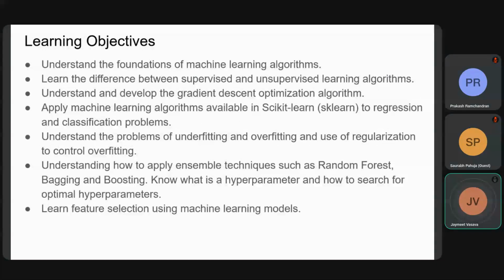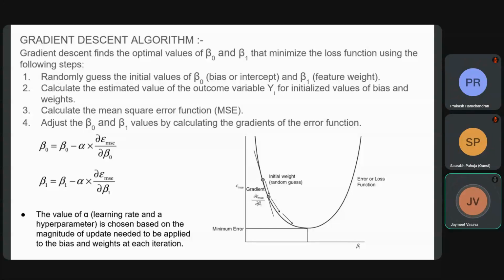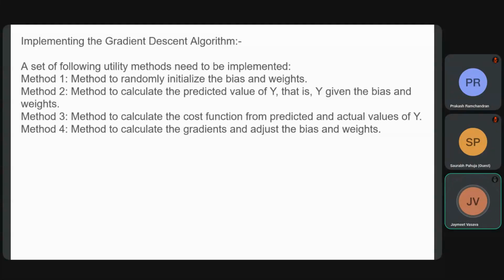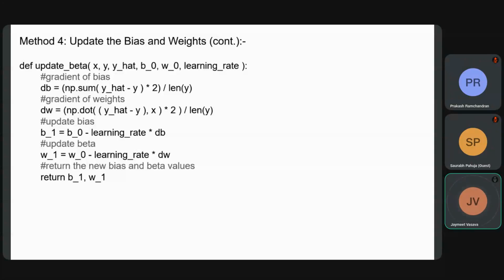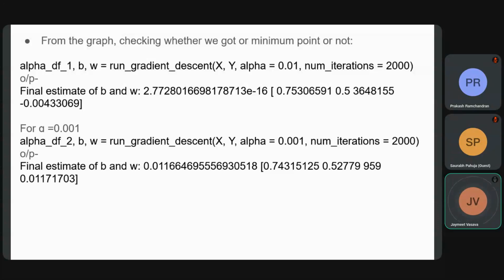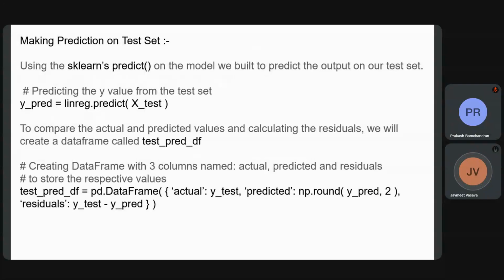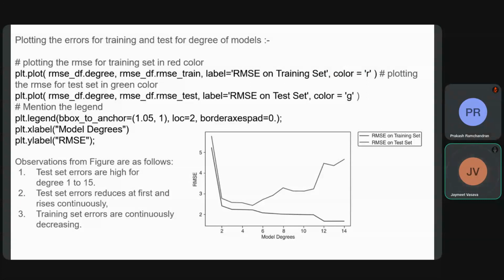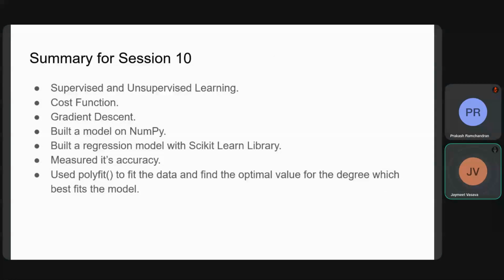ML Using Python (MLUP-101) M06 P01 Linear Regression & Extended Gradient Descent, Session 10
This session covers Linear regression and extends gradient descent algorithm or model the  to multi--variable as well  handles the optimization of loss function using standard available through python panda data frame, numpy, scikit-learn etc. Plots the various graphs showing the optimization of weights and biases. Sample sat sets are available online for students to test and follow the course content in a practical way. Although bit repetitive worth going through this long session.,